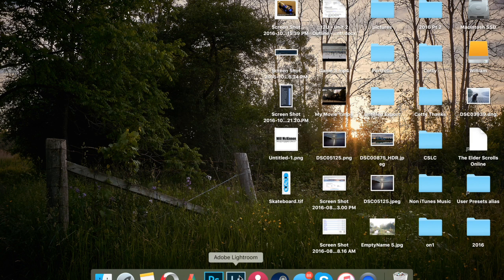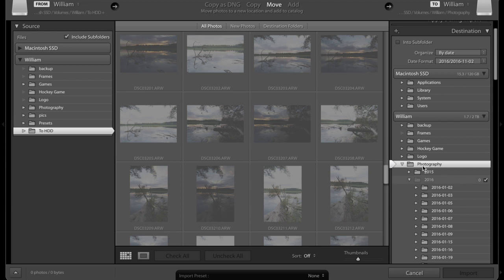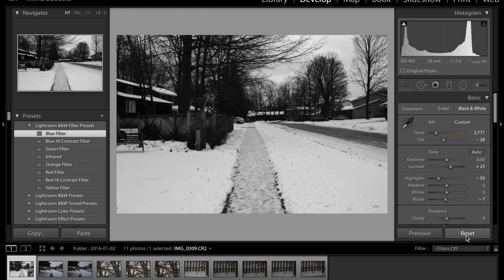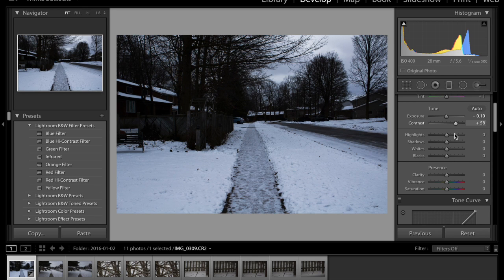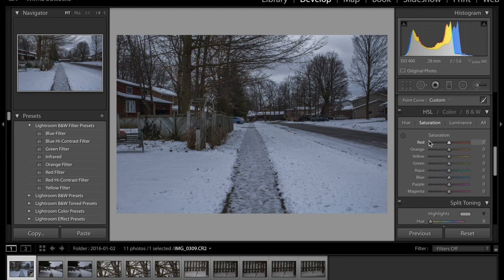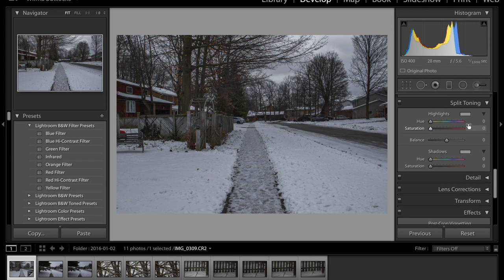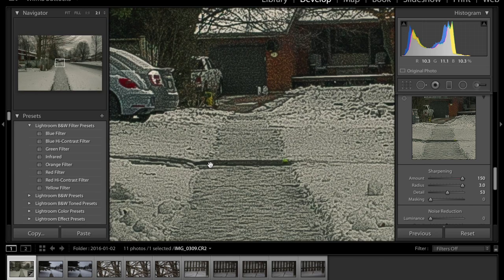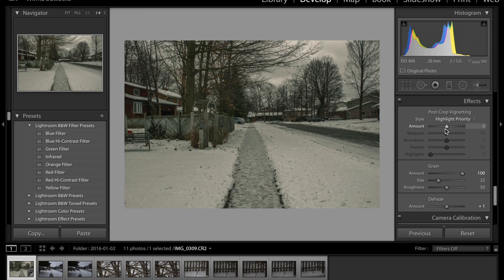LEARN ADOBE LIGHTROOM IN UNDER 9 MINUTES (TUTORIAL FOR BEGINNERS)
Hey all!
Are you new to photography or post processing? Well, than look no further, for I have created a short, sweet, and to the point video that will teach you how to use the "Holy Grail" of photo editing software, Adobe Lightroom!